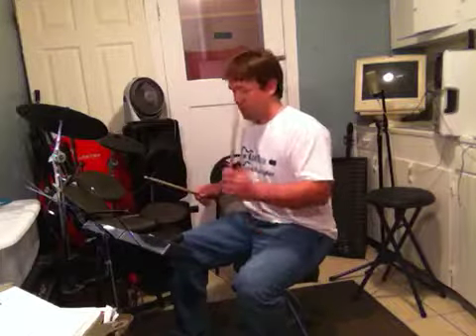New Rudiment Paradiddle with single stroke roll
Jimmy Mason shows students how to combine rudiments to create a pattern that will help your hands whether you're right or left handed.